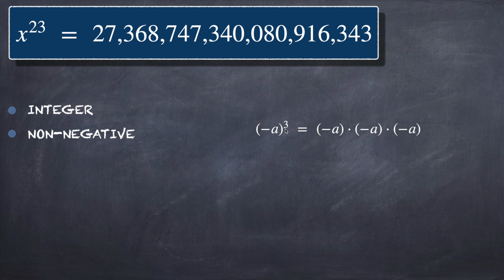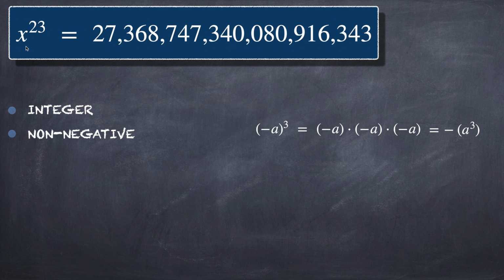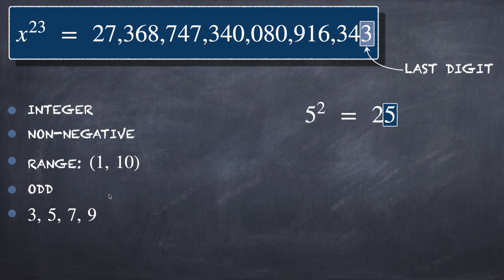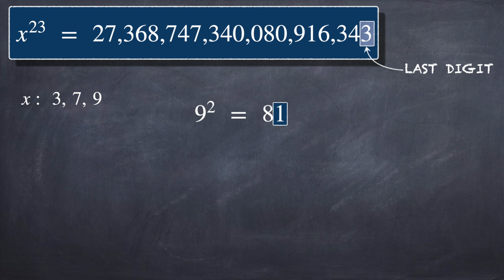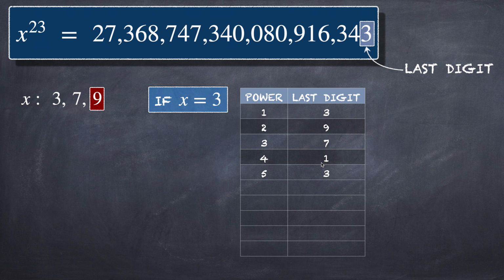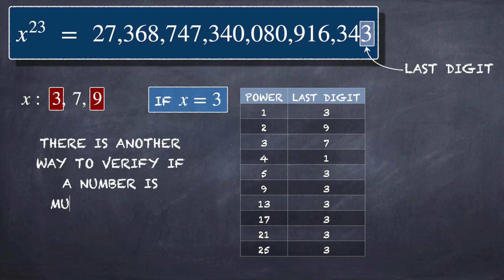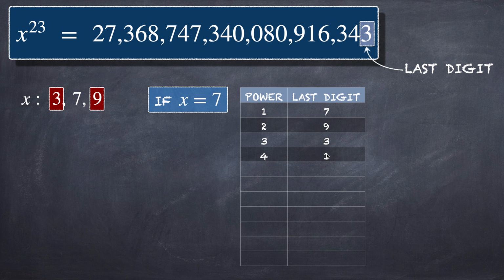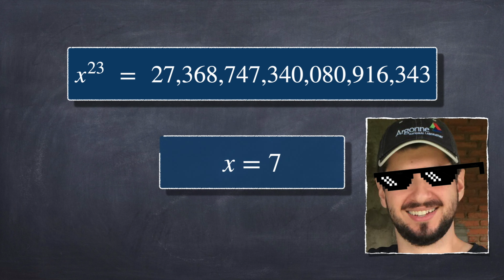HUGE NUMBER -- No Calculator -- Math Challenge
VISIT: @themathadventure

Math Olympiad Question -- Can you Solve ?

NO CALCULATOR

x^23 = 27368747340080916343